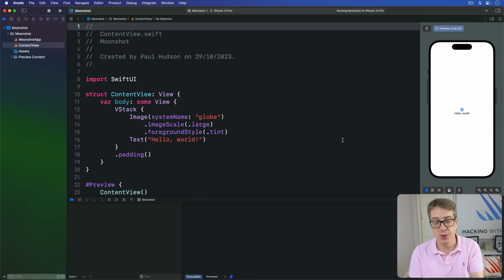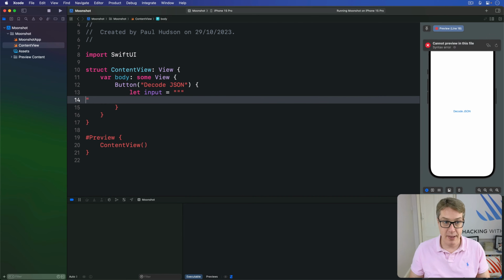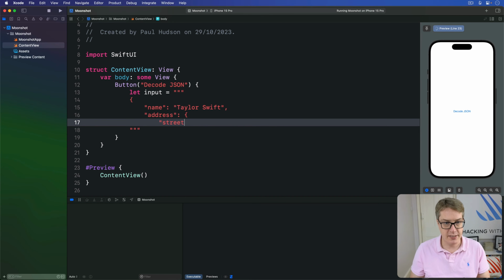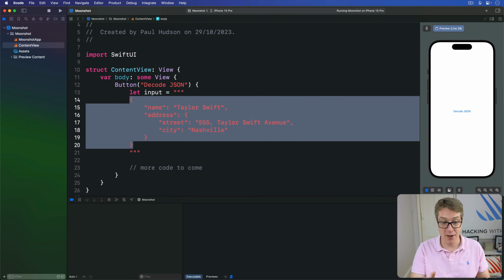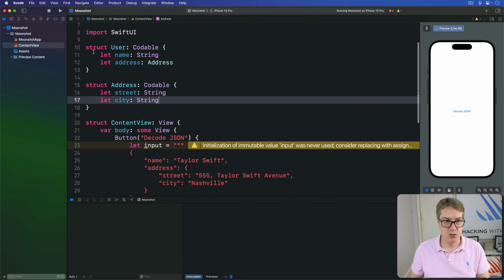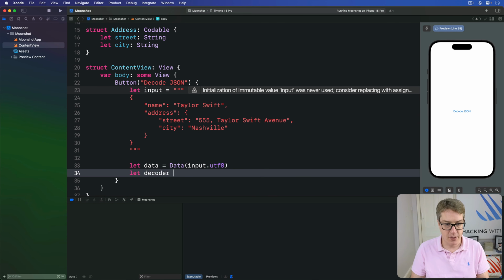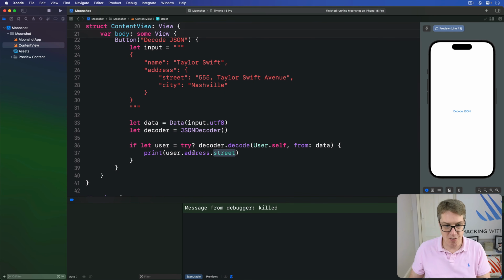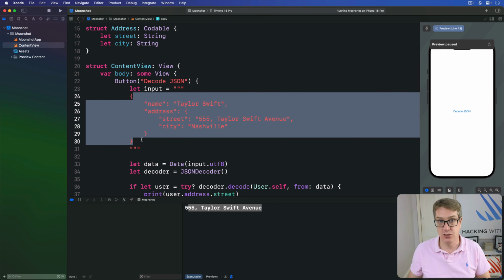Working with hierarchical Codable data – Moonshot SwiftUI Tutorial 4/11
4. Working with hierarchical Codable data: This video